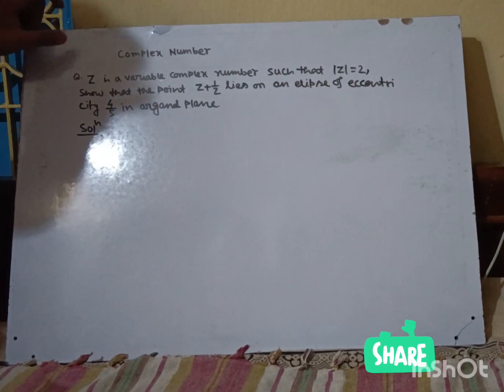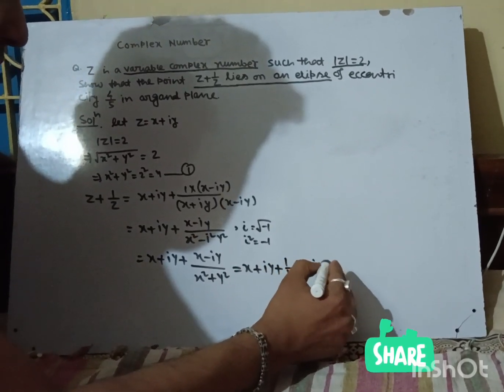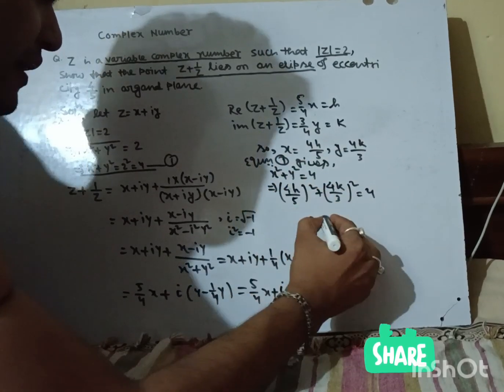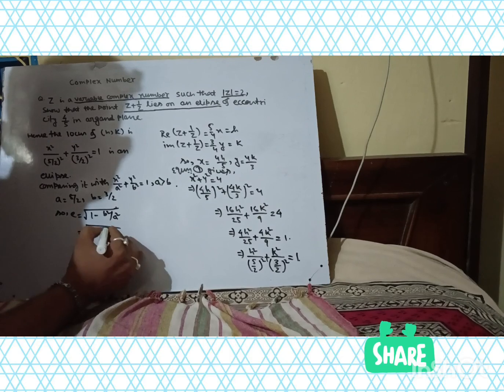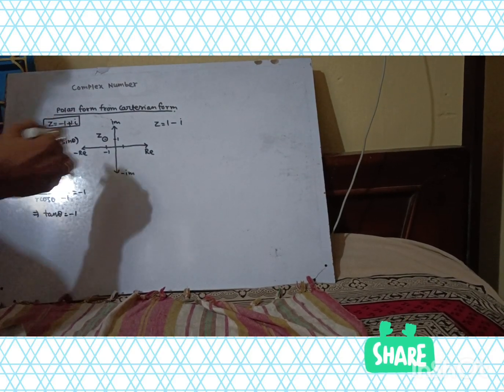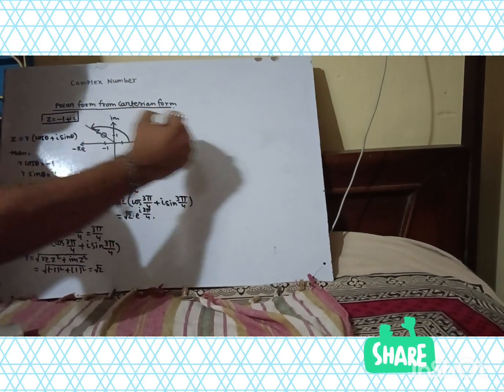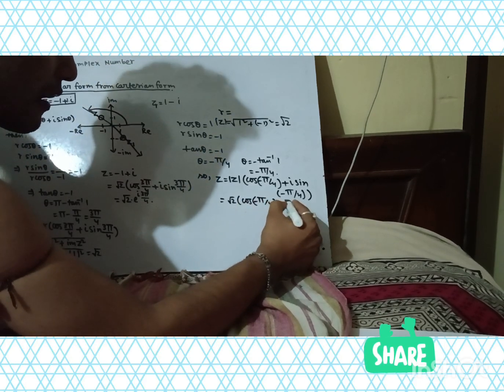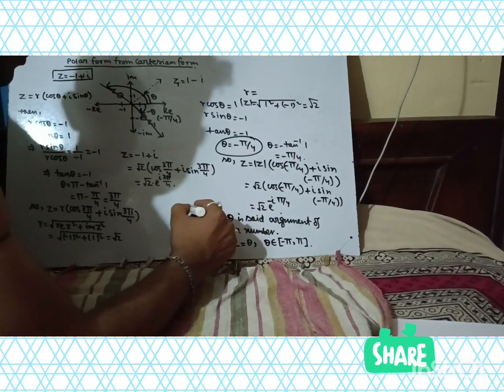complex number class no.2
Argument and its geometrical interpretation ,
Polar   form , Locus of a variable ,complex number